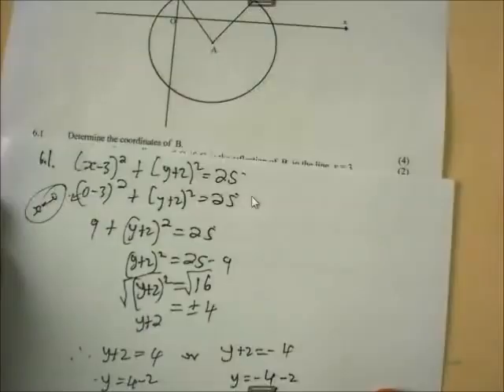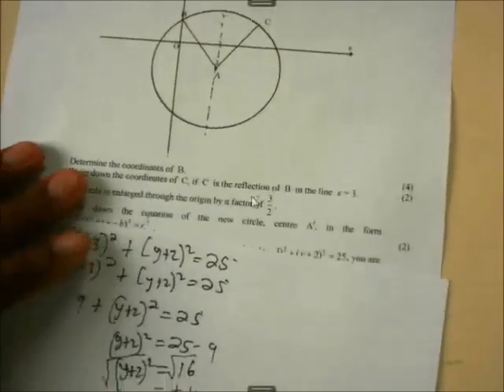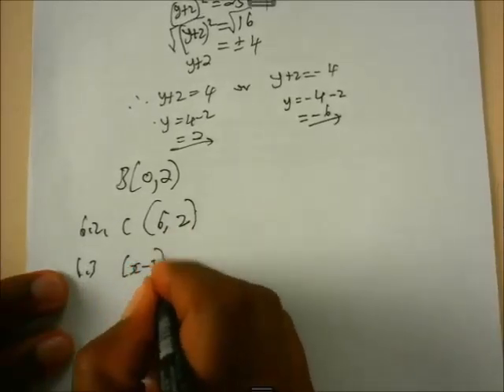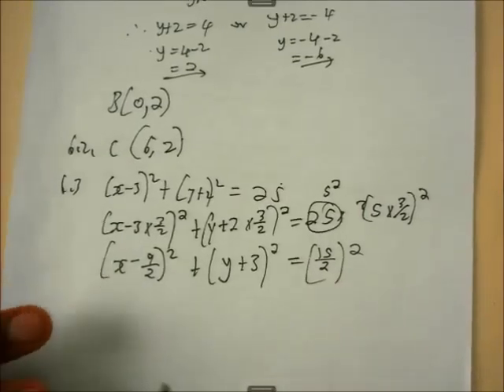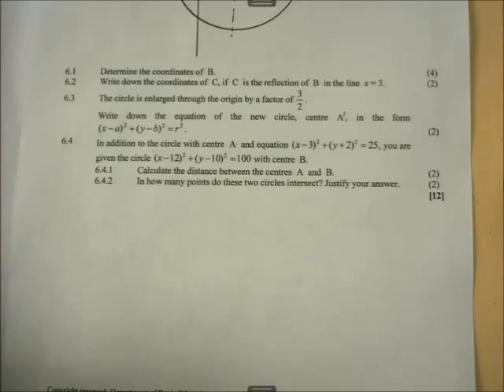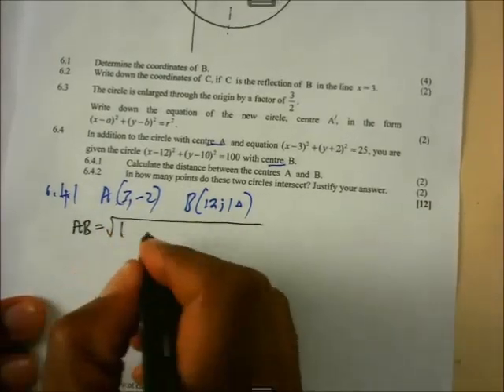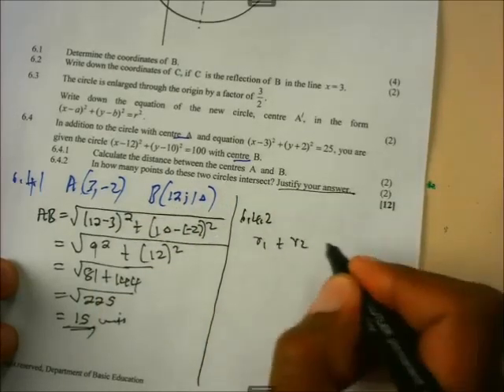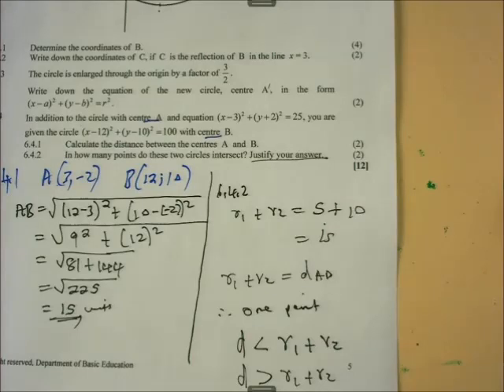Analytical Geometry 06 - Pure Maths